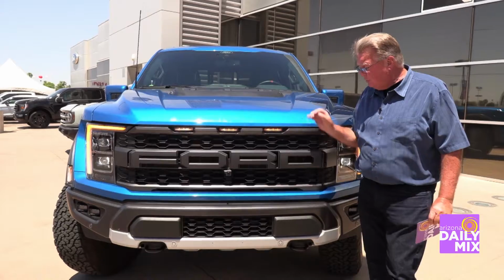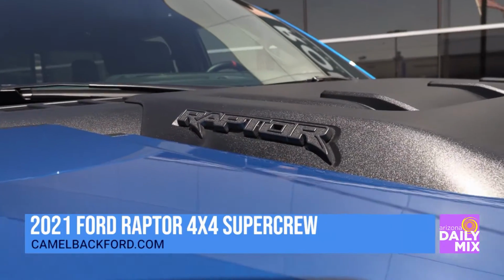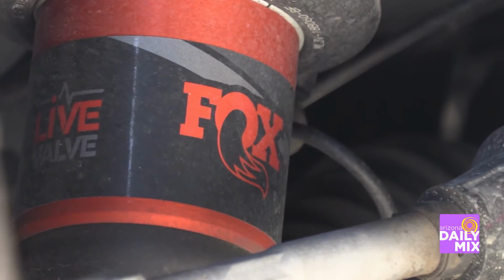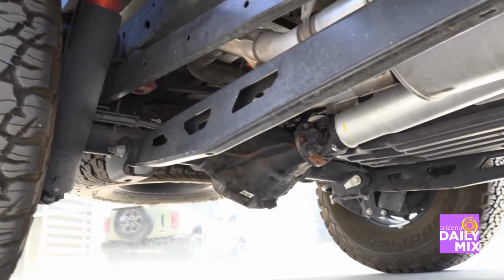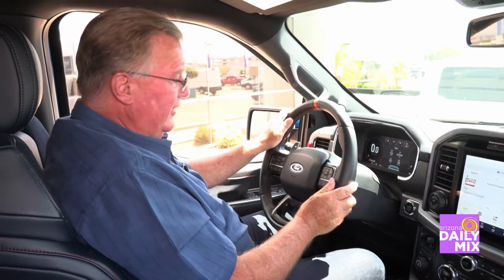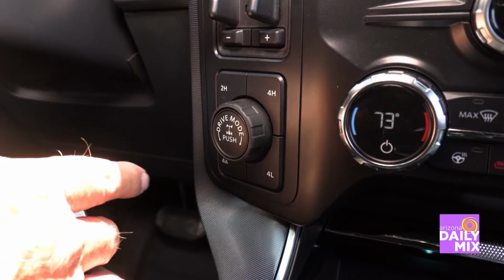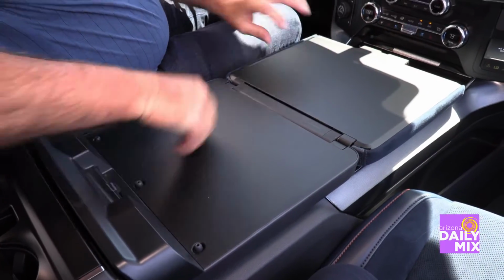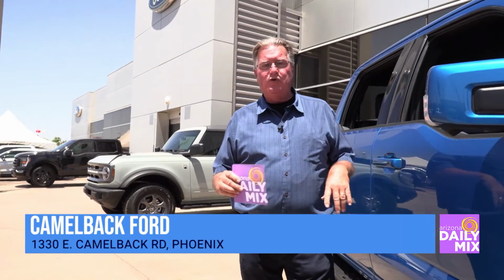Wally’s Weekend Drive and the 2021 Ford Raptor 4x4 Supercrew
It’s estimated that cancer will claim more than 600-thousand lives in the U.S. this year, or roughly 1,600 loved ones PER DAY*. The numbers are staggering.

However, providing help and hope to those dealing with this disease is something we can all take part in. Mastercard and the non-profit organization Stand Up To Cancer have teamed up to share their mission and educate viewers. Rusty Robertson, Co-Founder of Stand Up To Cancer, is here to discuss how we can all help.